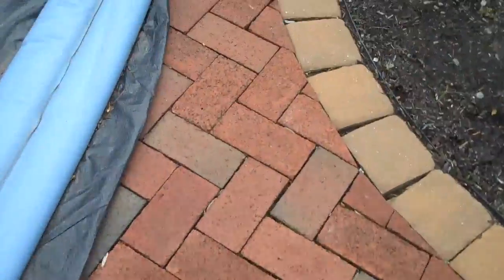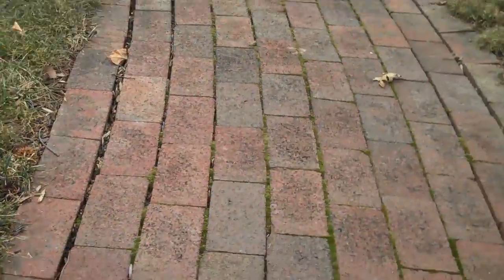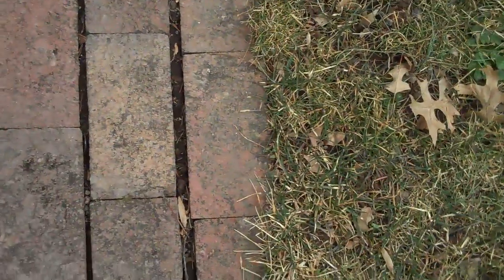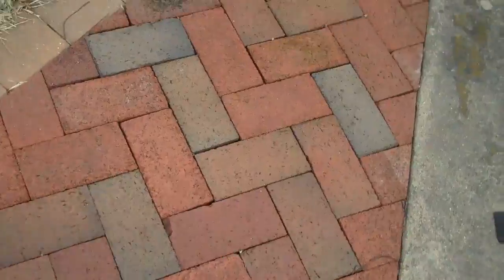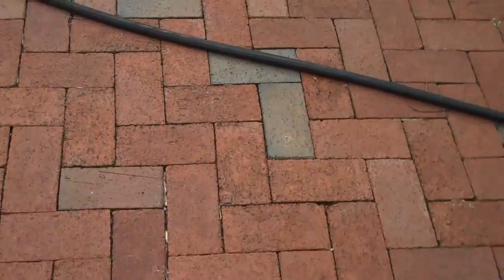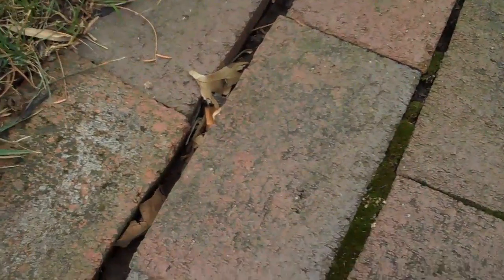Patios created by Chris Orser Landscaping